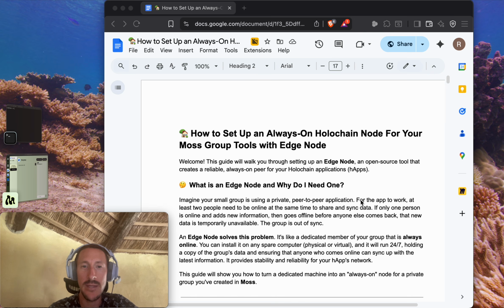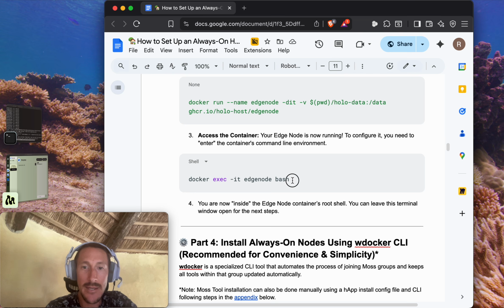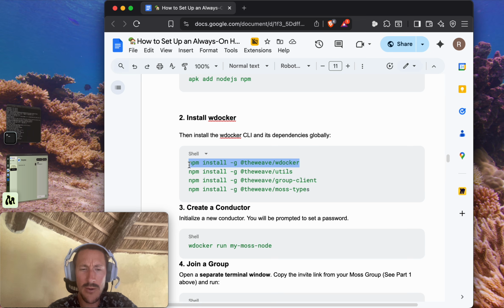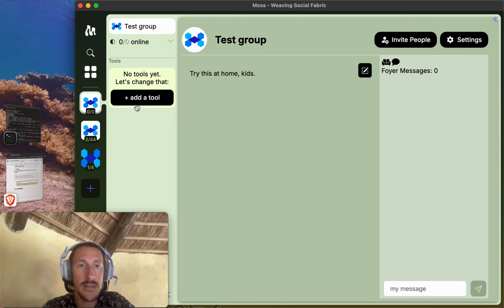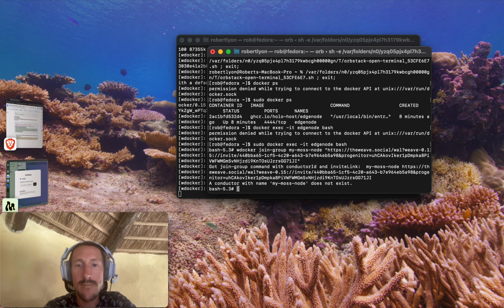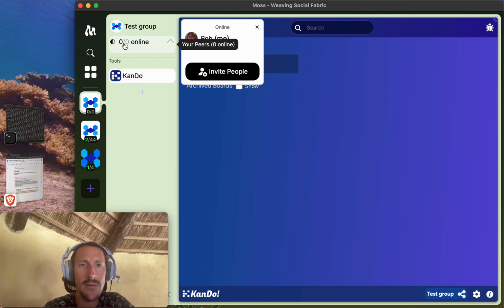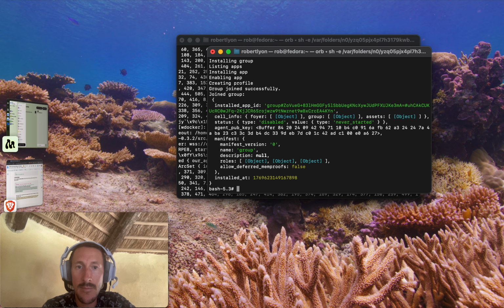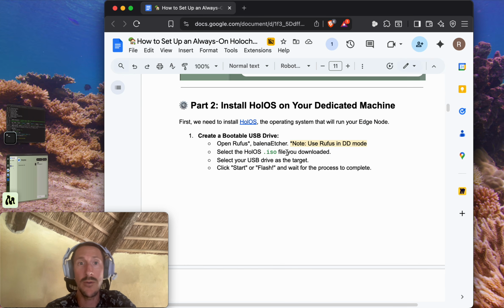Holo How To Series: Set Up an Always-On Holochain Node For Your Moss Group Tools with Edge Node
This How To video takes users through setting up 'wdocker' to automatically manage your Moss Group's always-on node (install/uninstall p2p applications) Rob uses a Fedora Linux VM running Holo Edge Node.

NOTE: If you are attempting the 'wdocker run my-moss-node' command where you cannot open a separate terminal window for whatever reason (e.g. HoloPort connected to monitor and keyboard) append ‘&’ to the end of the following command to automatically background the command so you can still access the prompt. The command would look like: 'wdocker run my-moss-node &'

CHAPTERS:

0:00 Intro
0:53 Install Edge Node
2:38 Run Edge Node
3:49 Execute Edge Node
4:13 Install Node.js
5:54 Install wdocker
8:00 Create wdocker conductor
8:44 Add wdocker to your Moss group
15:45 Add wdocker to a second Moss group
19:20 About Peers in Moss
20:27 Outro

LINKS:

How To Set Up Edge Node for Holochain Wind Tunnel TestingGuide